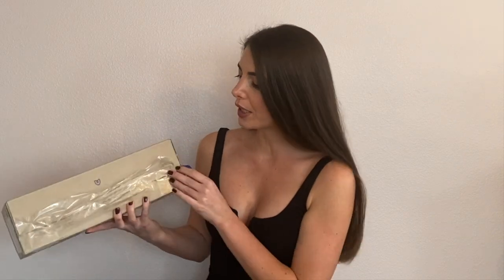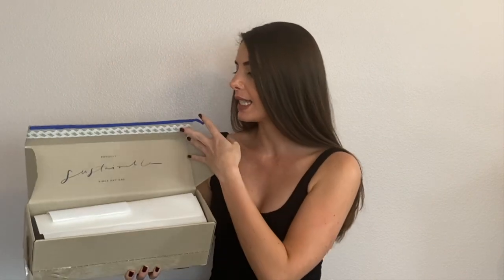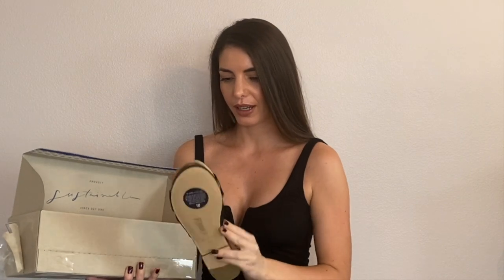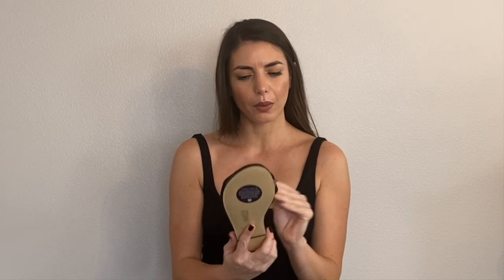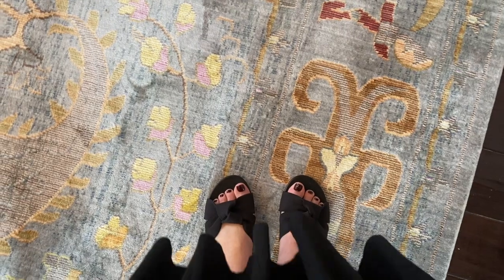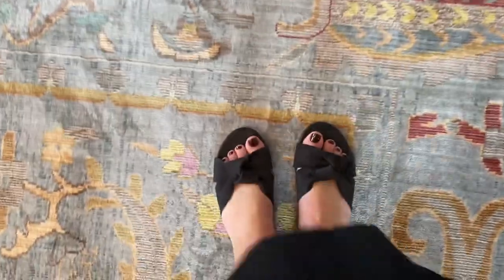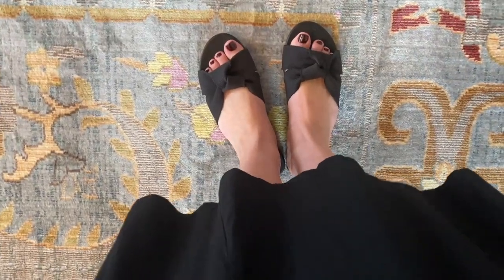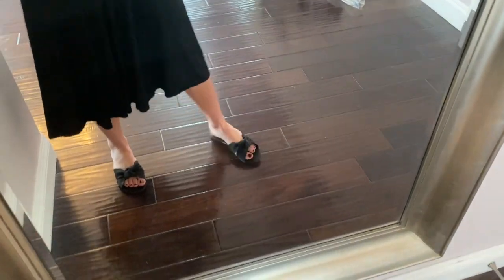Rothy's "the Knot" Sandals + $20 Off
Rothy's "the Knot" Sandals in Black